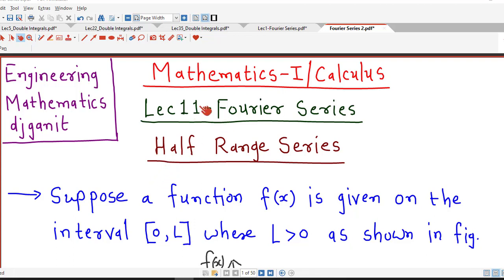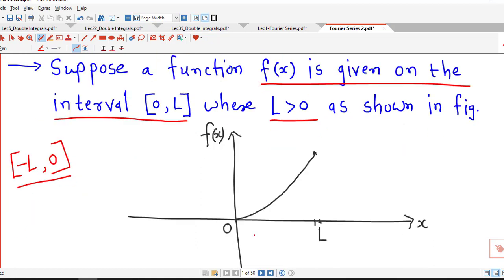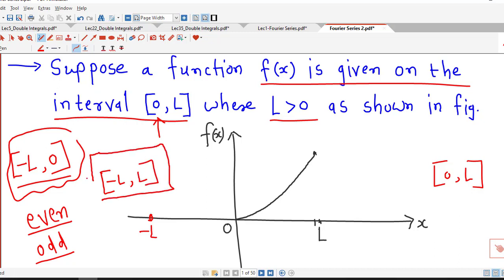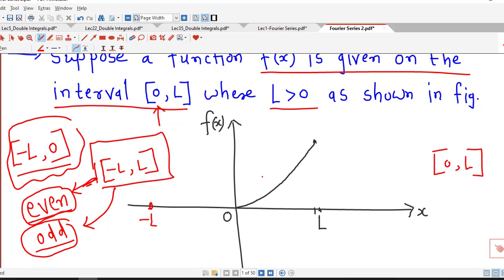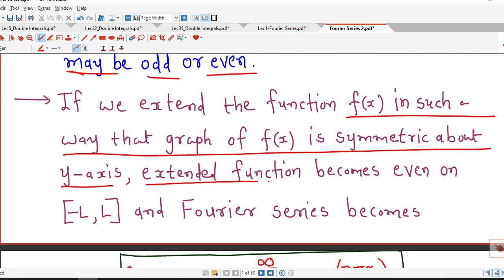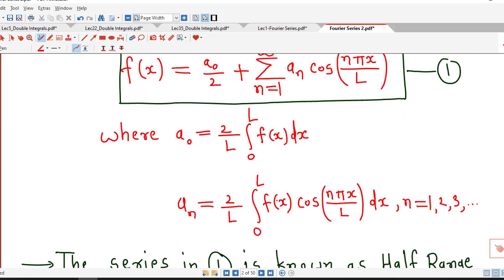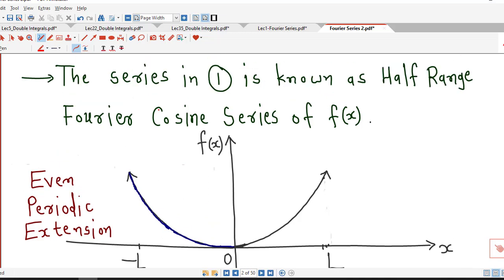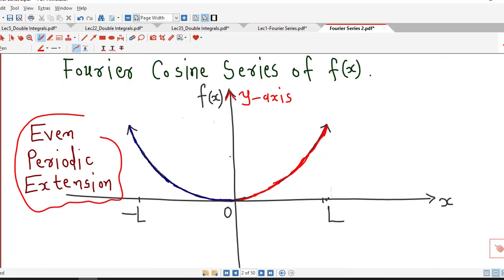Lec11/Fourier Series/Half Range Series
In this lecture, we explain how to find half range sine or half range cosine series of a given function. (@djganit )